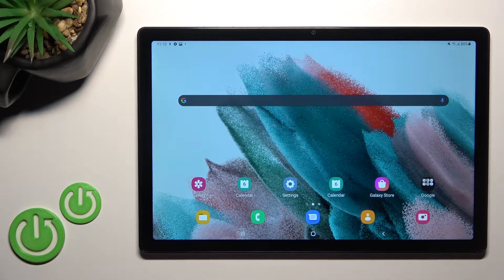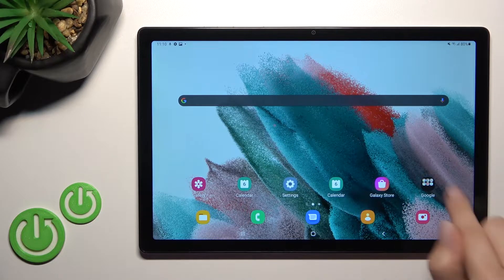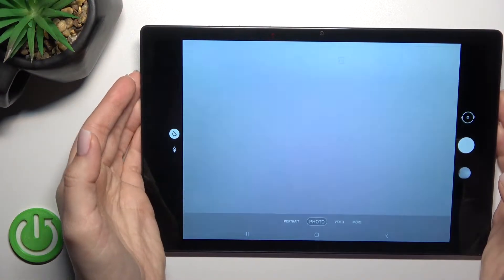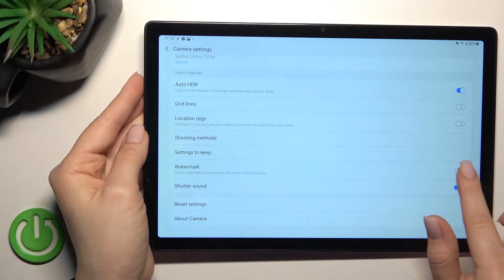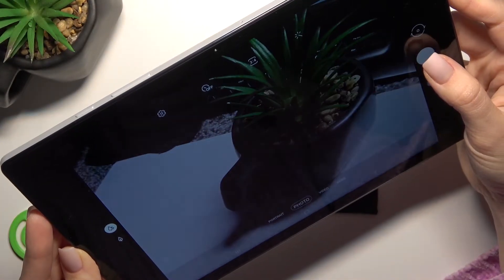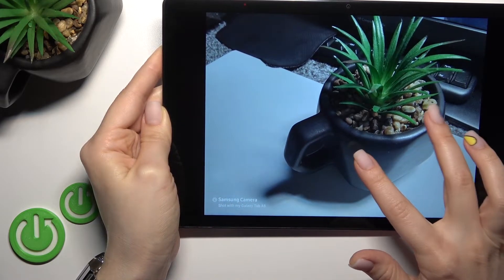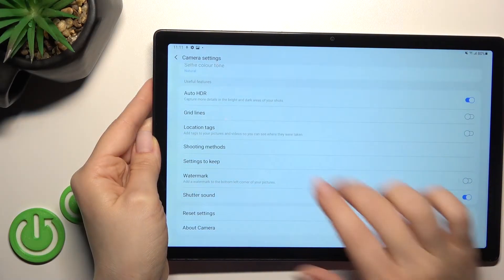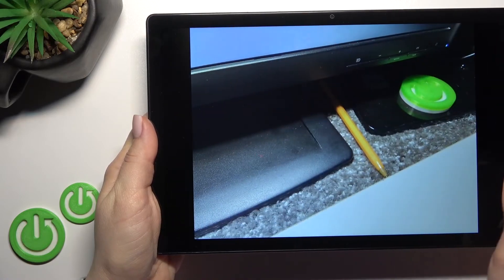How to Turn On / Off Camera Watermark on Samsung Galaxy Tab A8 2021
Find out more about managing the camera watermark in Samsung Galaxy Tab A8 2021:
Welcome. This is a video showing how to enable or disable the camera watermark on Samsung Galaxy Tab A8 2021. Our specialist will take you to the camera settings and demonstrate how to turn on and off this feature and how the watermark looks on photos. If you want to know more about your Samsung Galaxy Tab A8 2021, visit our YouTube channel.

How to turn on the camera watermark on Samsung Galaxy Tab A8 2021? How to deactivate the camera watermark on Samsung Galaxy Tab A8 2021? How to switch on the camera watermark on Samsung Galaxy Tab A8 2021? How does the watermark look like on Samsung Galaxy Tab A8 2021?